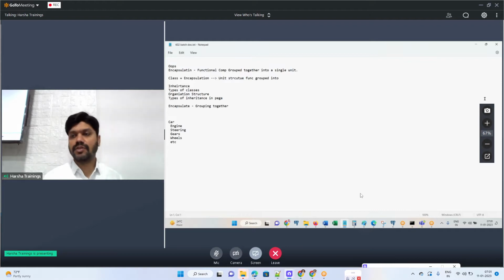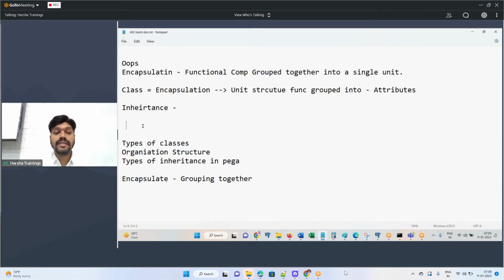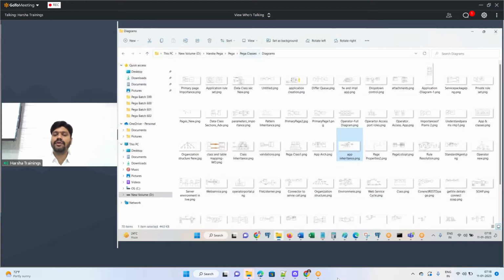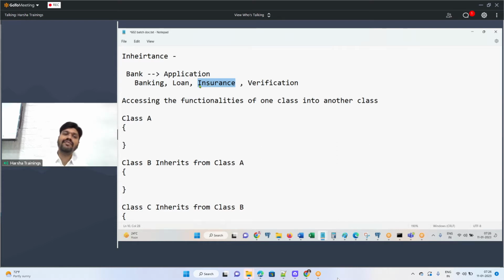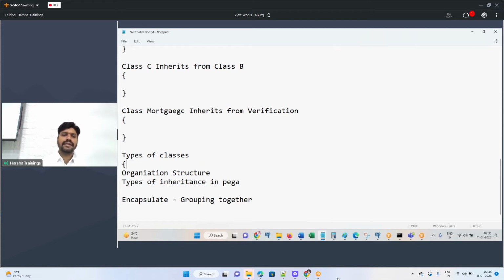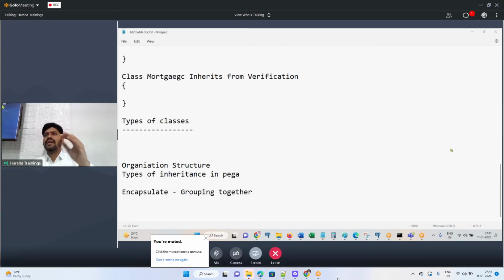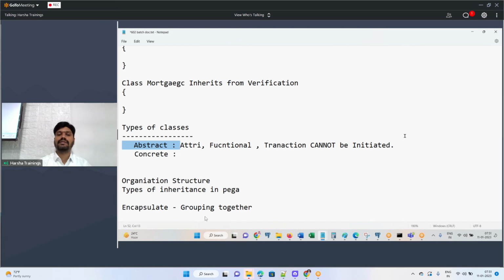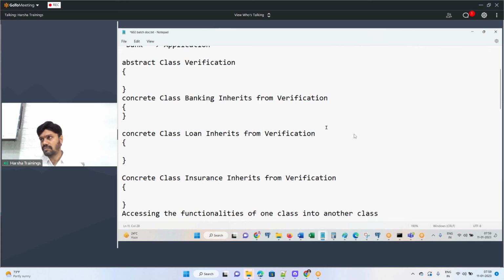04_PEGA_CLASS_JAN_11_2023_CLASSES_INHERITANCE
Topics covered are Encapuslation,Inheritance,Abstract,Concrete